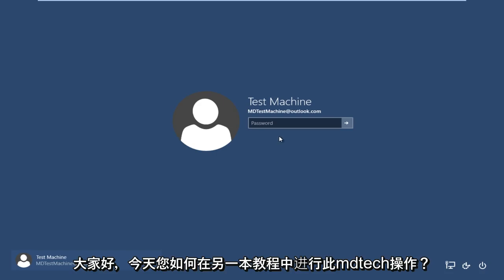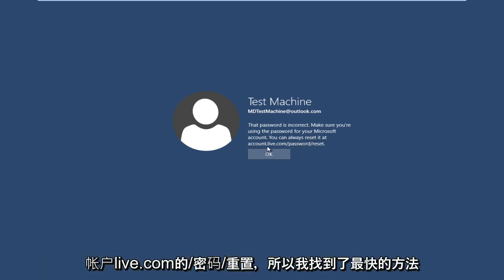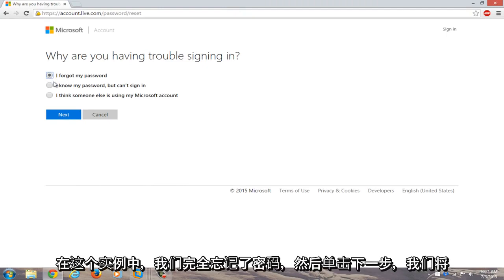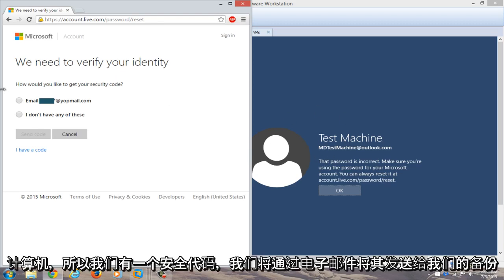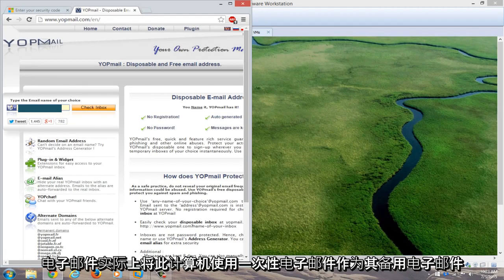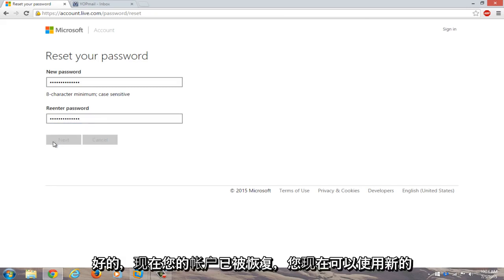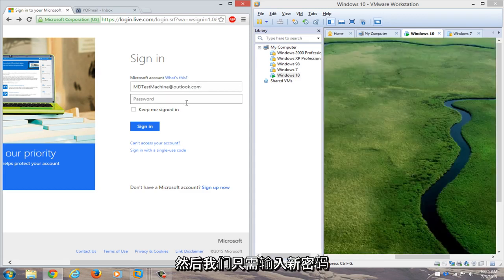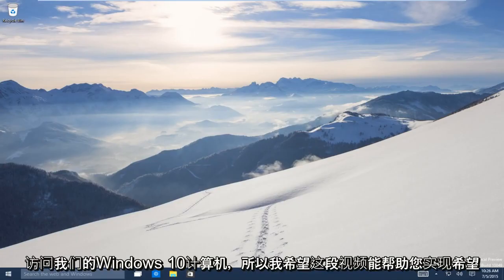如何重设忘记的Windows 10密码[教程]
免费快速重置被遗忘的Windows 10密码。

您是否丢失或忘记了Windows 10密码并被锁定在Windows 10设备之外？

如果您有权访问在安装Windows 10时设置的备份电子邮件，则此过程应该不会太糟。同样，此方法适用于链接到基于Microsoft的帐户的用户。这也应适用于Windows 10的所有版本（家庭版，专业版，企业版和教育版）。

Windows 10电脑
如果未显示，请在登录屏幕上键入您的Microsoft帐户名。如果PC上有多个帐户，请选择一个进行重置。

在密码文本框下方选择“我忘记了密码”。
在“恢复您的帐户”屏幕上，键入下面框中显示的字符。然后，输入您看到的字符并选择下一步。

在“验证您的身份”屏幕上，选择以短信或电子邮件的形式接收安全代码。如果选择文本，请输入电话号码的后四位数字，然后选择“发送代码”。

当您在单独的设备上以短信或电子邮件形式获取代码时，请输入该代码，然后选择“下一步”。

在“重置密码”屏幕上，创建一个新密码，然后选择“下一步”。这将设置您的新密码。再次选择下一步以返回登录屏幕。

使用新的Microsoft帐户密码登录。

您的基于Microsoft的帐户的Windows 10密码重置将在所有主要的计算机制造商（戴尔，宏To，东芝，惠普（惠普），三星等）上都可以使用。

本教程中解决的问题：
-重置密码Windows 10
-Windows 10密码访问被拒绝
-Windows 10密码绕过
-Windows 10密码绕过没有磁盘
-Windows 10密码更改
-Windows 10密码CMD
-Windows 10密码创建
-Windows 10密码不起作用
-删除Windows 10密码
-Windows 10密码重置
-Windows 10密码重置无盘
-Windows 10在启动时删除密码
-如何重设Windows 10密码
-在Windows 10上重置密码

在Windows 10中恢复密码的过程与Windows 8及更高版本中的恢复过程几乎相同，仅需几个简单步骤。

本教程适用于所有受支持的硬件制造商（例如Dell，HP，Acer，Asus，Toshiba，Lenovo和Samsung）运行Windows 10操作系统（家庭，专业，企业，教育）的计算机，笔记本电脑，台式机和平板电脑。 。